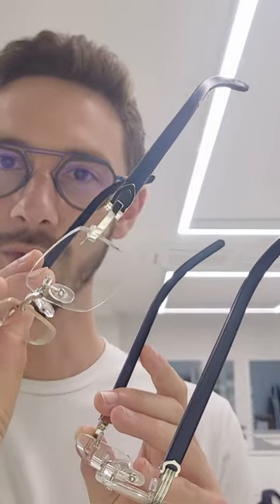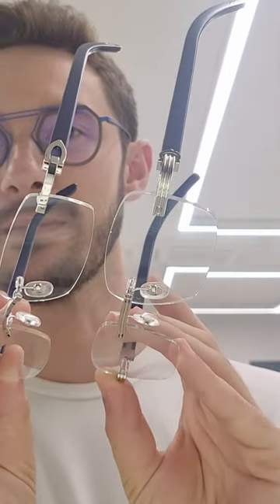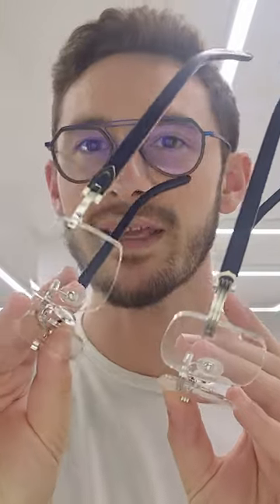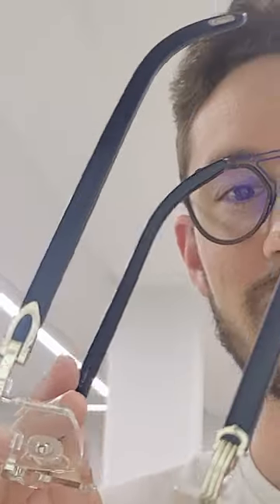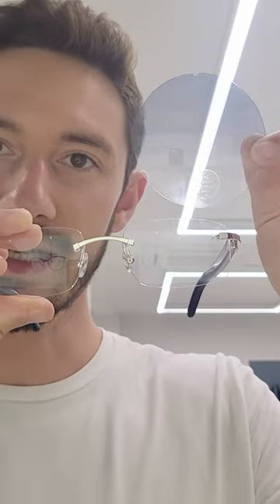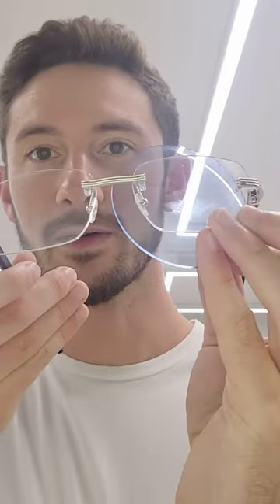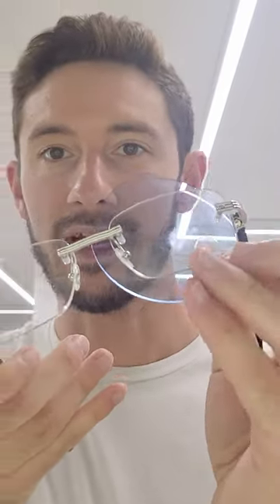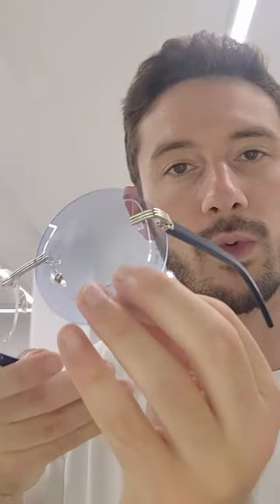Cartier BLUE WOOD Frames + Blue Tints 🔵 | C de Cartier + Premiere de Cartier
Today we're comparing 2 examples of the most beautiful wood colour from Cartier - BLUE. And how to pair them with blue tints for the perfect finished result.